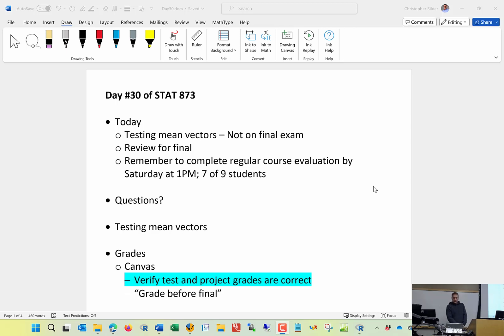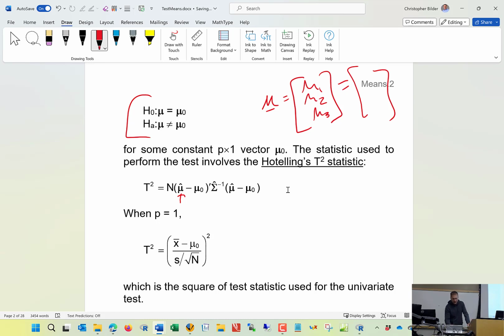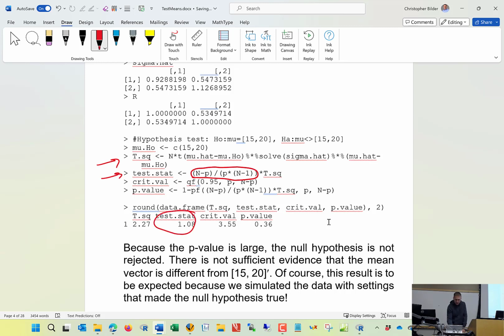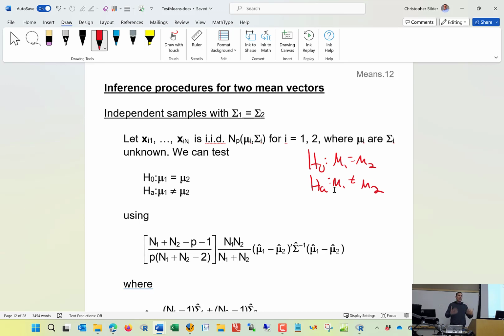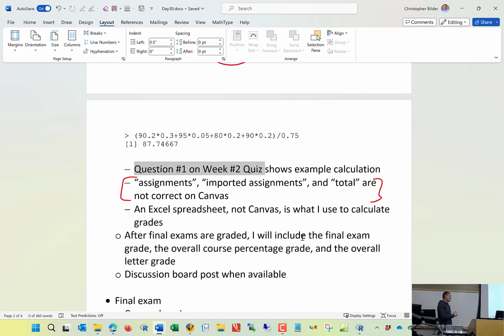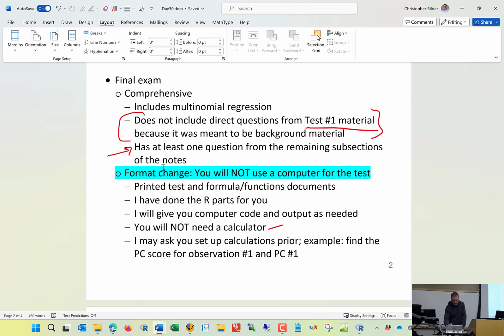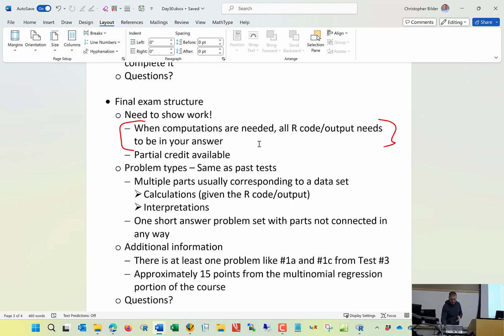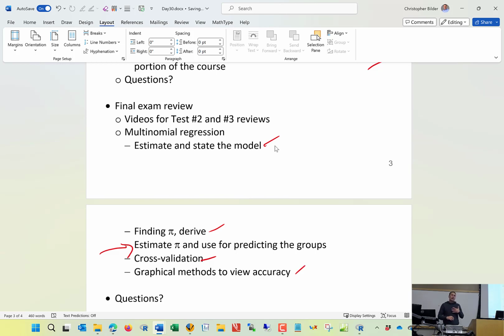Applied Multivariate Statistical Analysis (2023) - Class #30, testing mean vectors